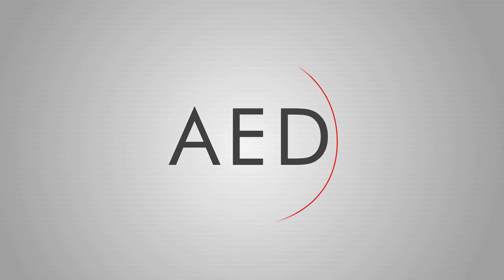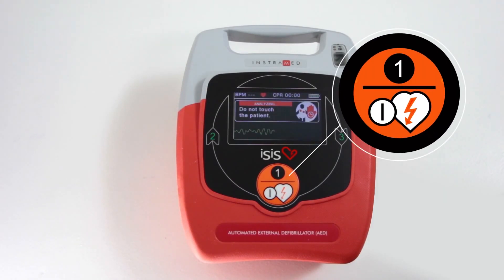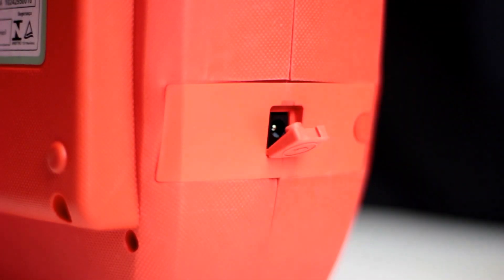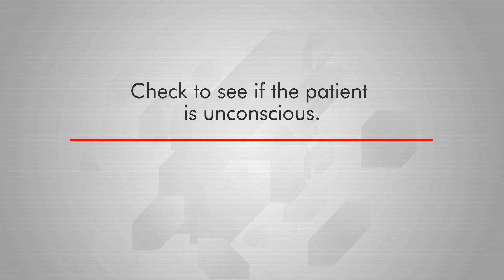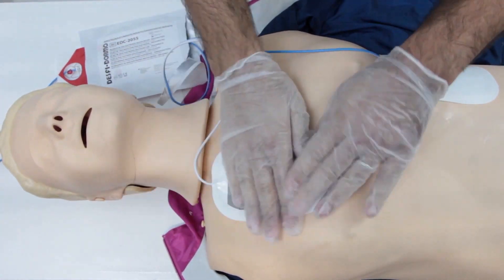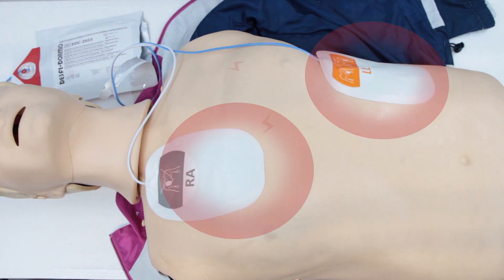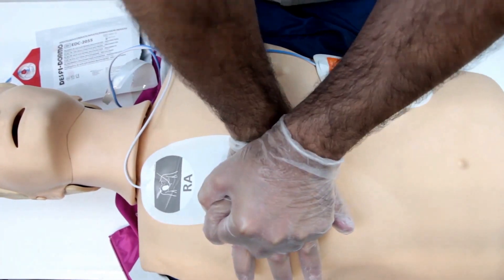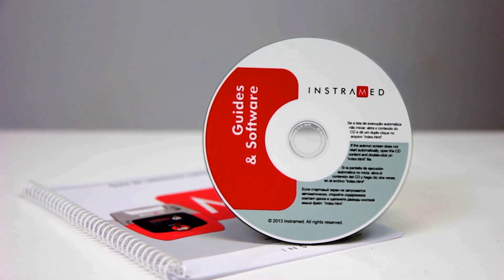Isis - The easy to use, portable, reliable and intelligent defibrillator.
Acts in case of cardiac arrest (ventricular fibrillation and ventricular tachycardia), by voice direction, diagnosis and by automatic and safe application of shock treatment upon activation of a single button.